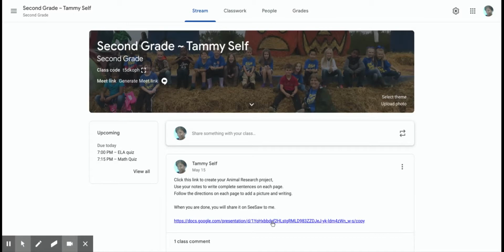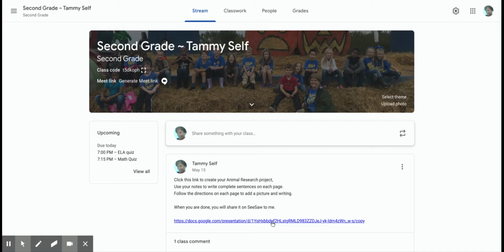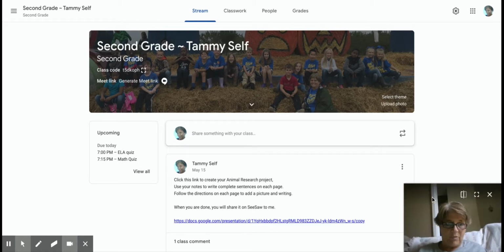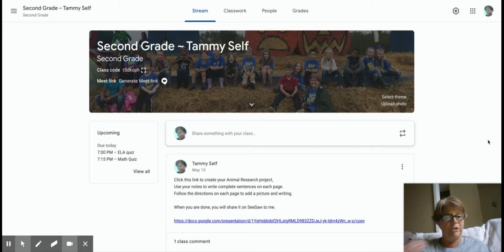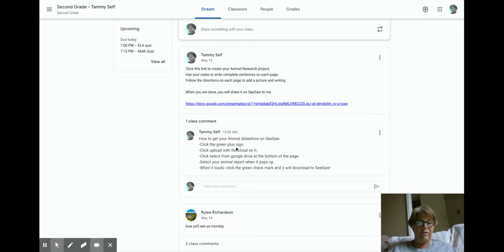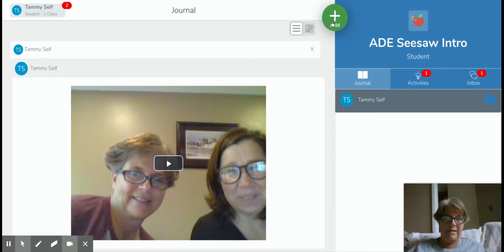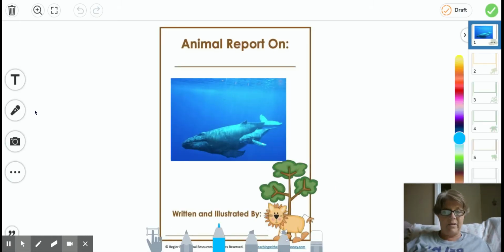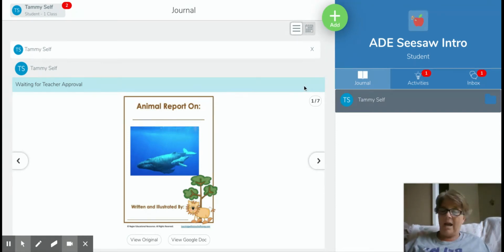Animal research project INSTRUCTIONS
Instructions for your Animal Research project and Instructions to upload it to Seesaw